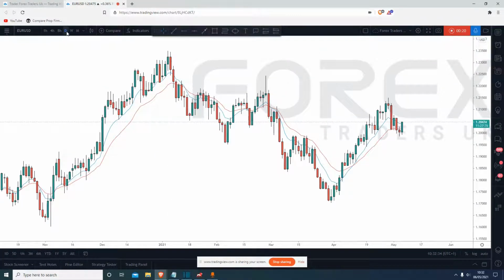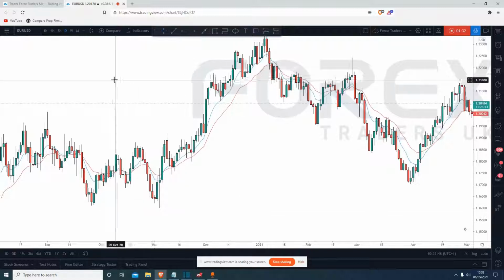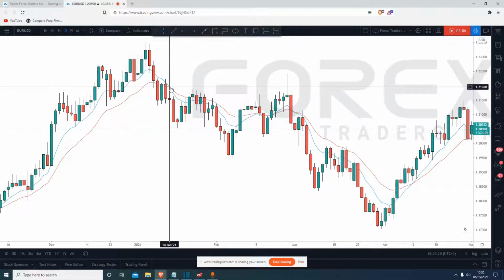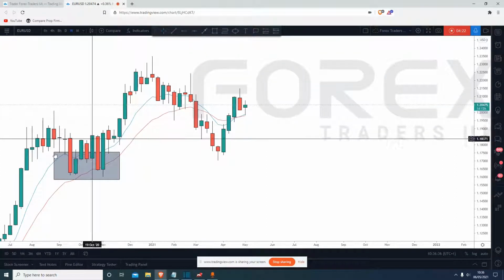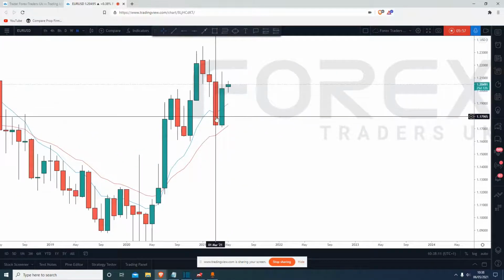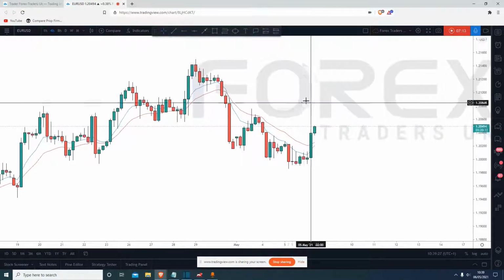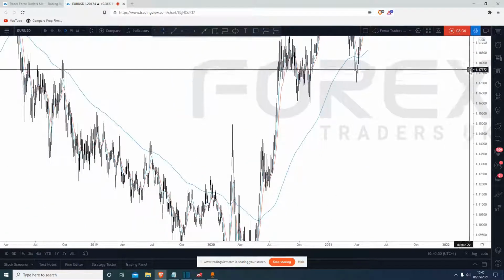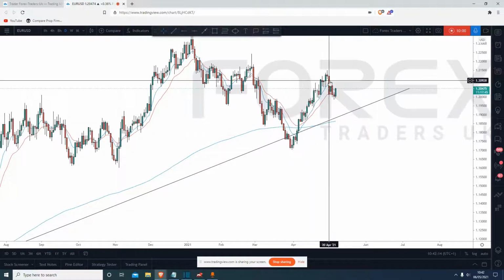Moving Average Techniques in Forex Trading - Technical Strategy - Forex Traders UK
Moving averages are one of the few indicators that are highly profitable when used alongside a good structure of technical analysis.